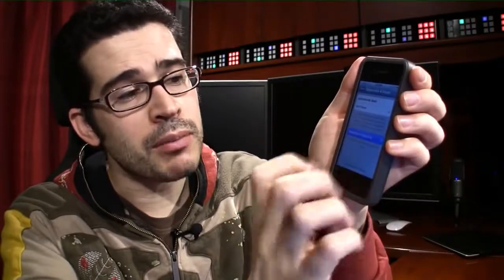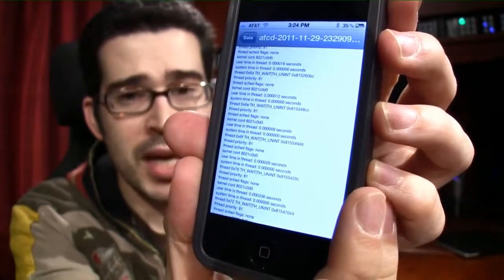Do I Have Carrier IQ C 2 dbysOjU